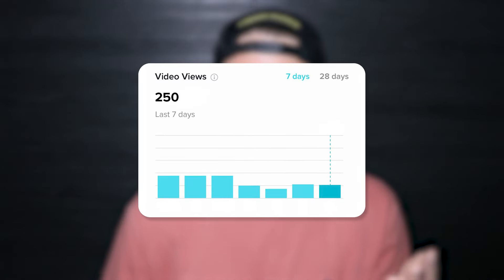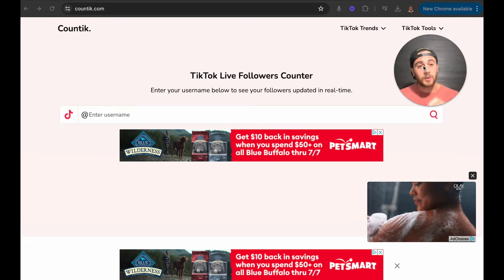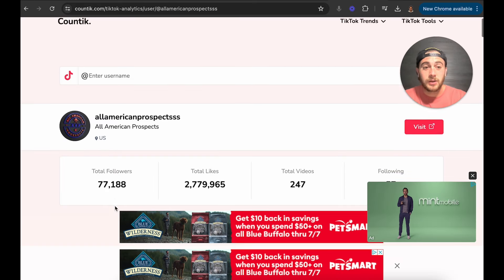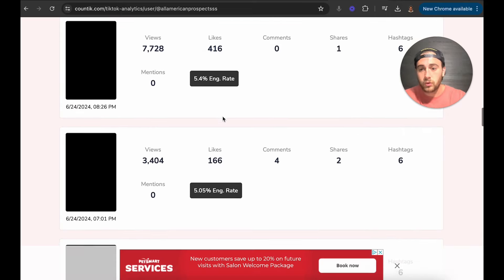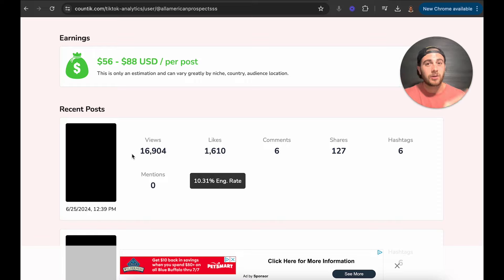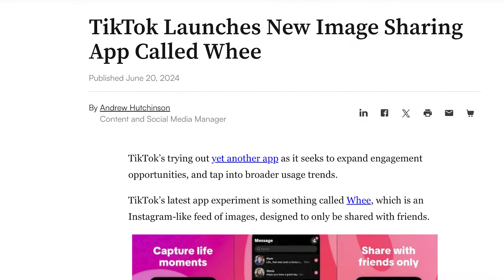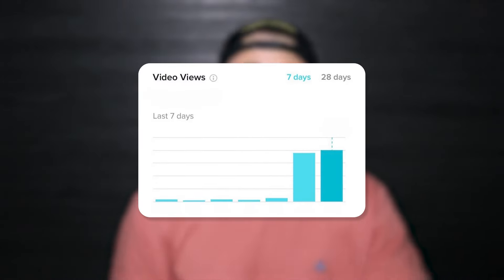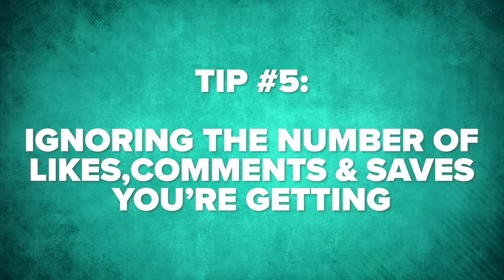How To BLOW UP On TikTok FAST As a SMALL ACCOUNT (get more followers)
This video shows you how to blow up on TikTok FAST as a small account. If you want to get more followers on TikTok in 2024 and learn how to get 100K+ followers on TikTok this video is for you.